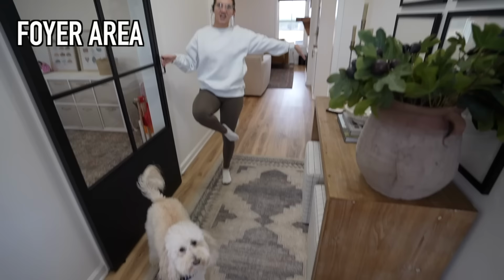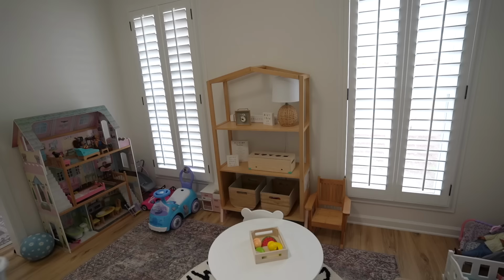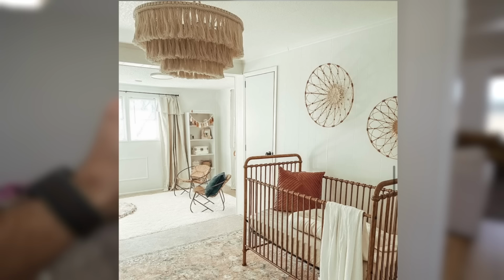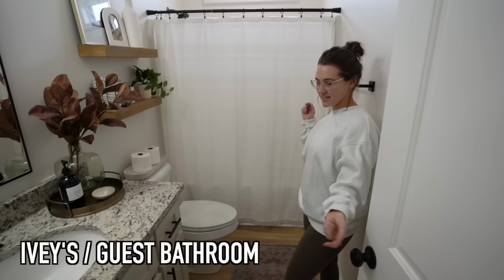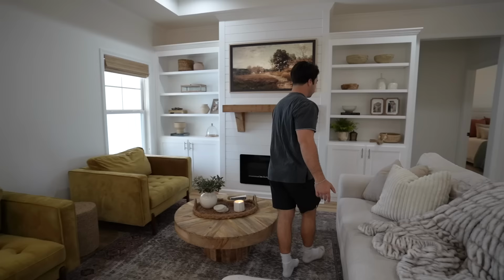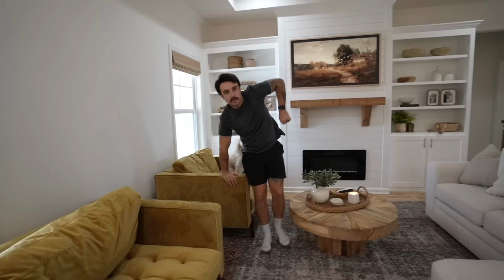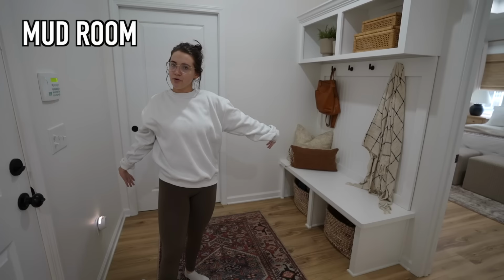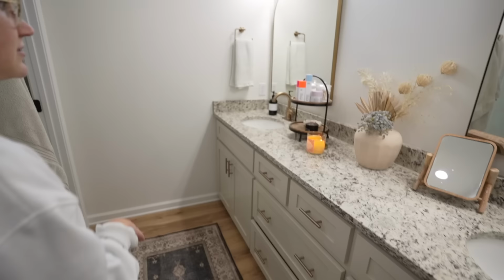OUR BRAND NEW HOUSE TOUR *furnished*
HOUSE TOUR OF OUR FURNISHED NEW HOUSE!!!

Living room chairs (out of stock in the color we have)

Frame for TV

MASTER BEDROOM:

Night Stands

King bed (no nail heads/ ivory basketweave)

Dining table/chairs, barstools, coffee table, buffet, entryway table all from LIDDON FURNTIURE in Dothan , AL (message them in IG or Facebook for help)

We love you, Cordle Fam 💓